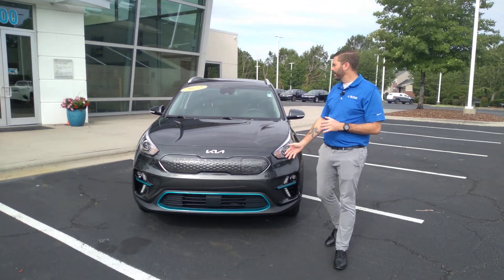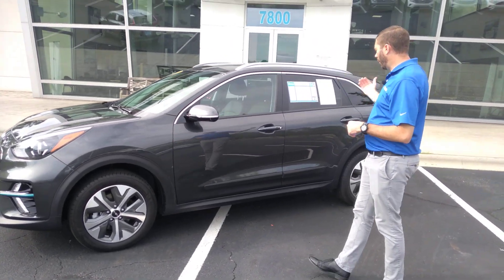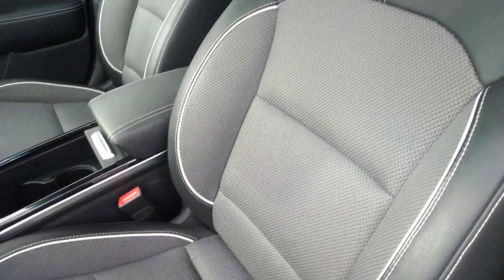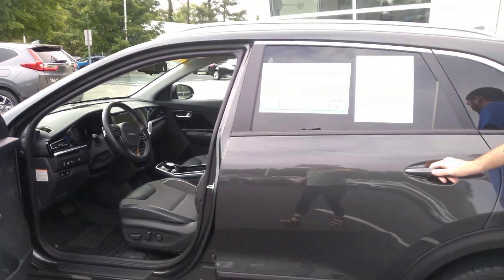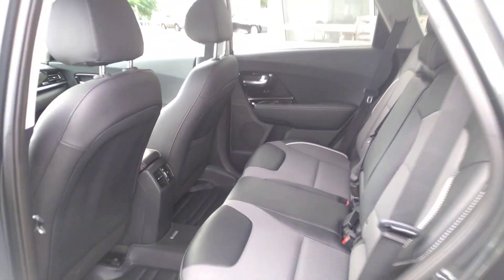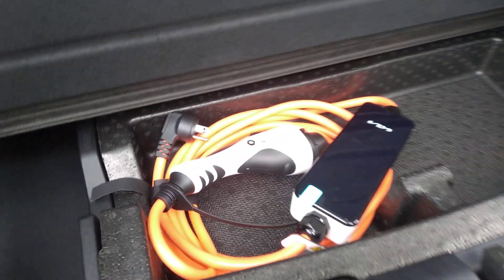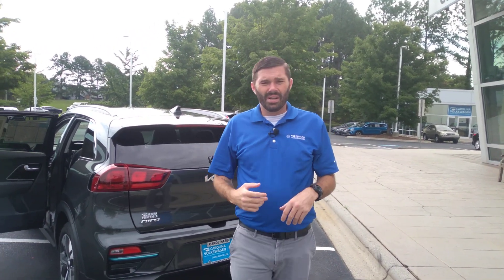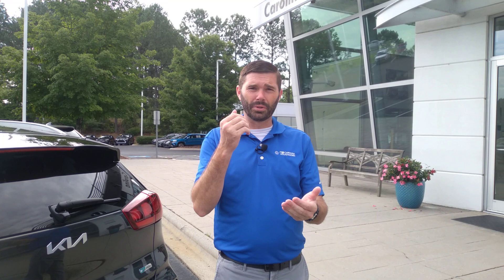22 Niro EX EV Walk-around Video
22 Niro EX EV Walk-around Video